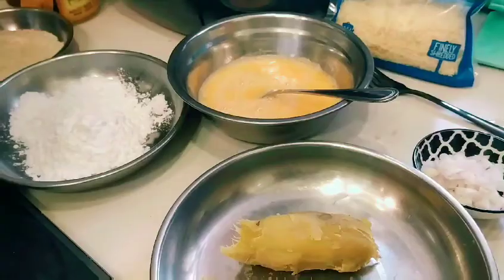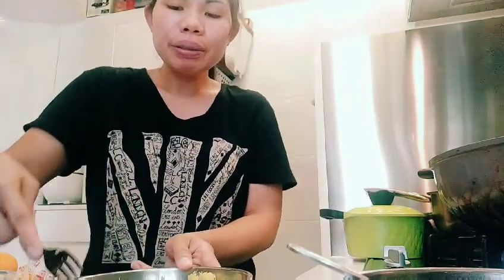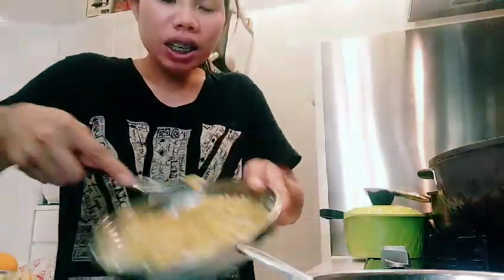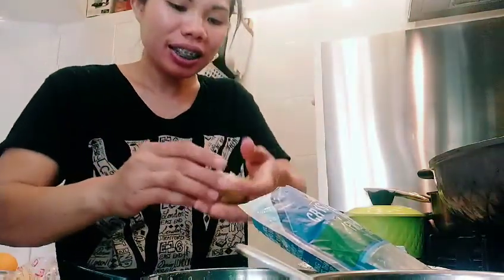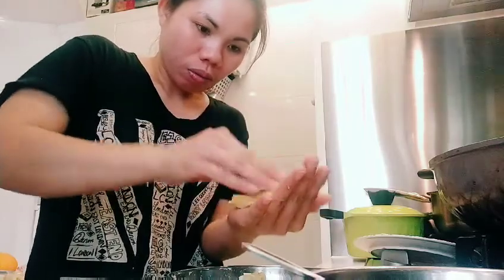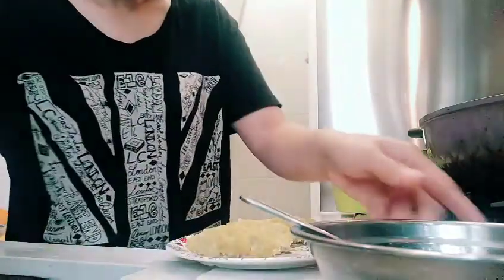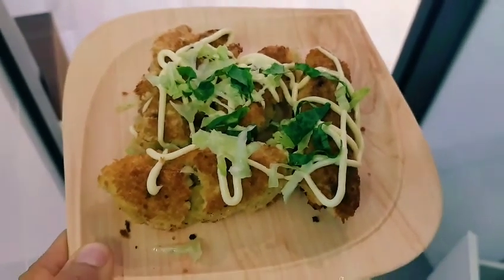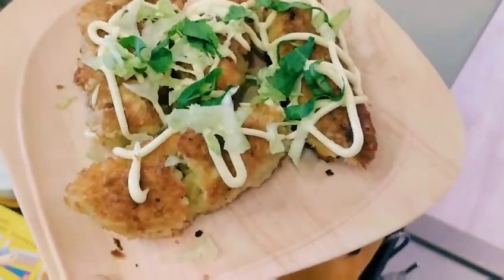SWEET POTATO CHEESE ROLL|FOR SNACKS AT NEGOSYO|MC MIRANDO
INGREDIENTS

KAMOTE
ONIONS
CHEESE
BREAD CRAMS
OIL
FLOUR

PROCEDURE

1. LUTUIN ANG KAMOTE
2.DURUGIN ANG KAMOTE WITH ONIONS AND CHEESE
3.ROLL THE SWEET POTATO WITH ADDED CHEESE
4.PRITO